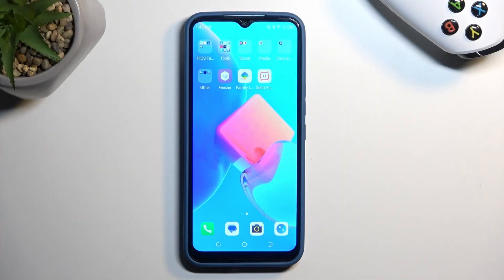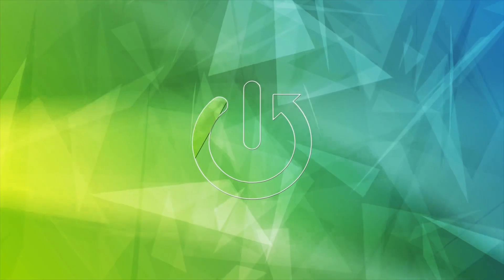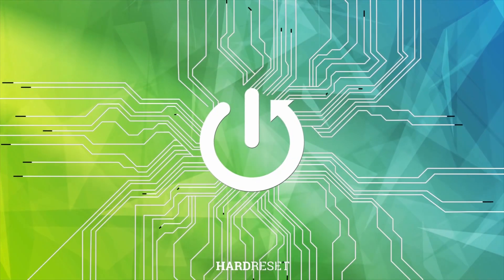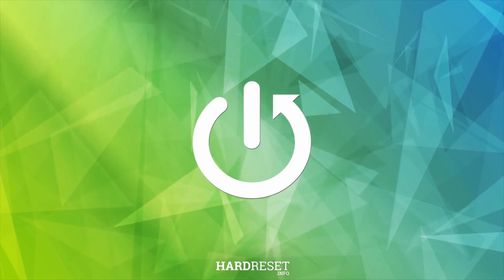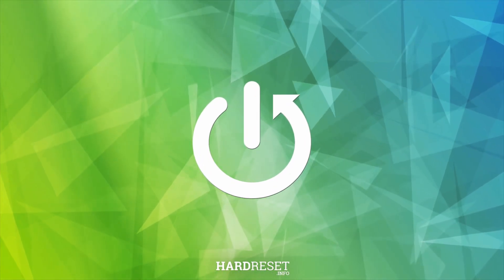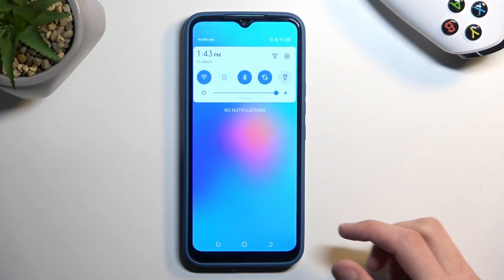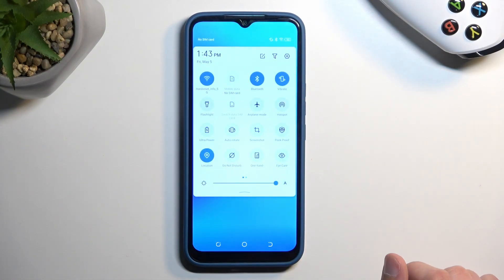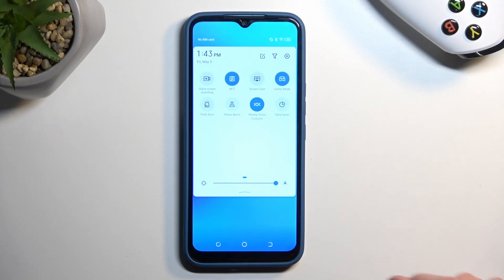How to Record Screen on Tecno Spark Go 2022 - Video Screen Recording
Find out more about Tecno Spark Go 2022:
Hi, Viewers. Let us present how to record the screen on your Tecno Spark Go 2022. You will learn how to enable the screen recorder icon from the navigation bar from our technician. Our next step will be to demonstrate how to configure it, followed by recording the screen and playing the recorded video. If you want to know more about your Tecno Spark Go 2022, visit our YouTube channel.

 How to record the screen in Tecno Spark Go 2022?  Where to locate screen video captures in Tecno Spark Go 2022? How to manage Screen Recorder in Tecno Spark Go 2022?